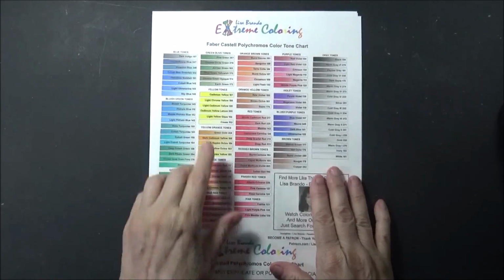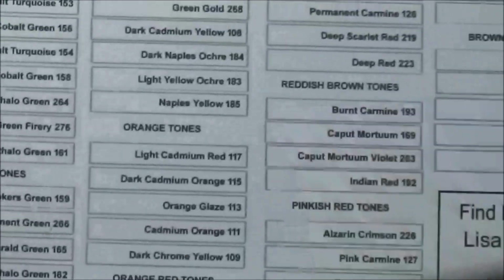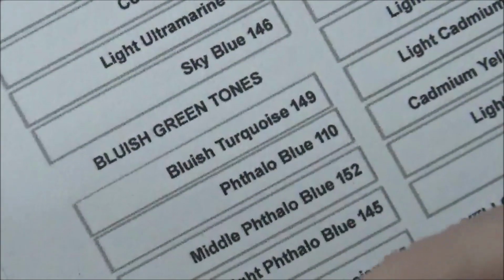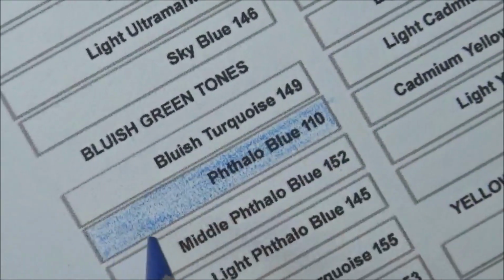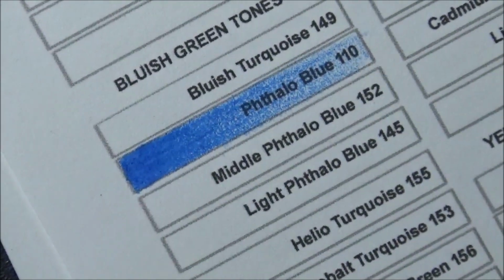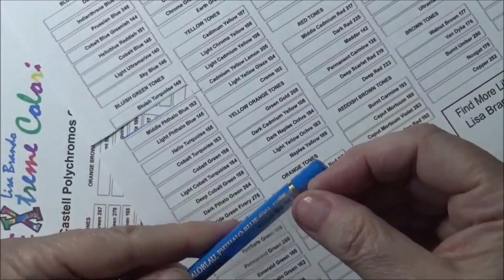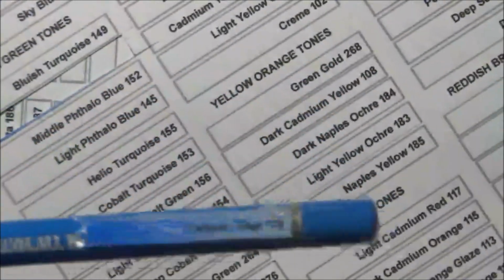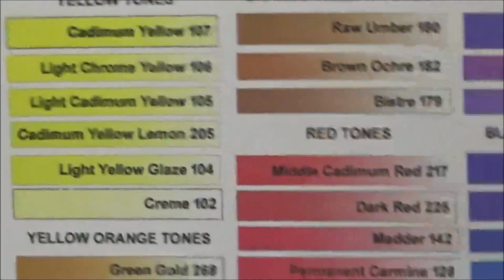Learn Your Faber Castell Polychromos Pencils HACKS Create Your Own Color Tone Chart Lisa Brando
Create your own Faber Castell Color Tone Chart plus I will show you an amazing HACK so you can read the names and numbers on your Faber Castell Polychromos Colored Pencils.

Faber Castell Pencils are great quality for sure but because of the gold writing it can really be hard to see the names and numbers that are written on them.

When I was making this color tone chart for the Faber Castell Colored Pencils I was having such a hard time reading them so I needed to figure out a way to make it much easier on my eyes so I created a GREAT way for you to not only learn your pencils but also a really cool way to know EXACTLY what the pencil color will look like when you use it.

Blank Color Chart and Kit with pencil tags